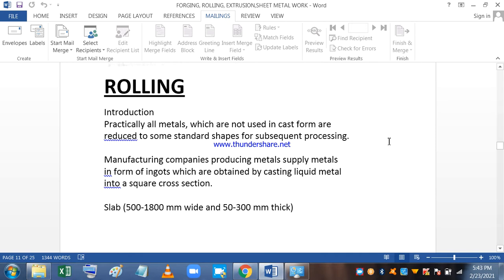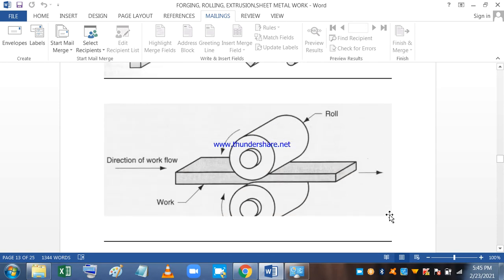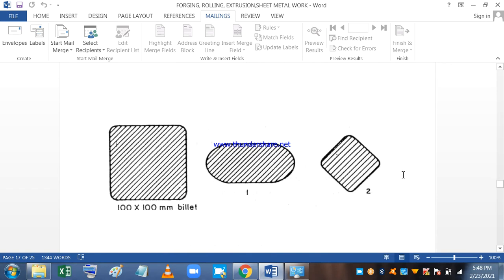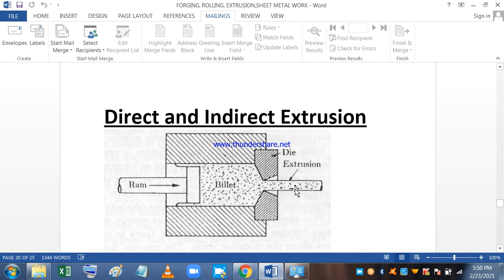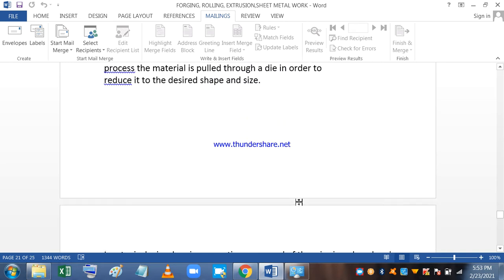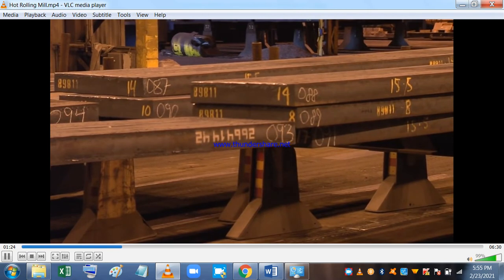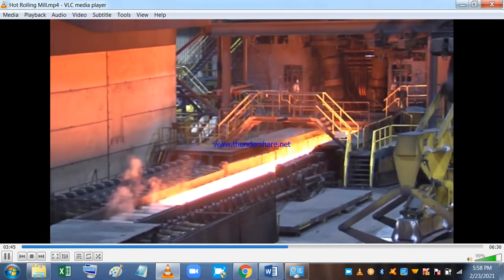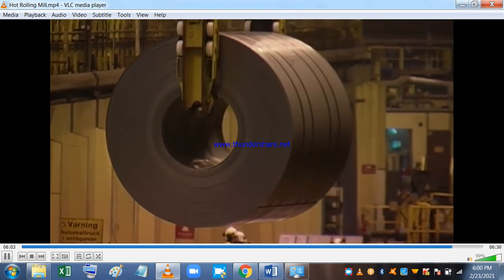VIDEO LECTURE ON ROLLING AND EXTRUSION-DEBAPRASAD MUKHOPADHYAY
LECTURE IS AS PER SYLLABUS OF DME 2ND YEAR 1ST SEMESTER